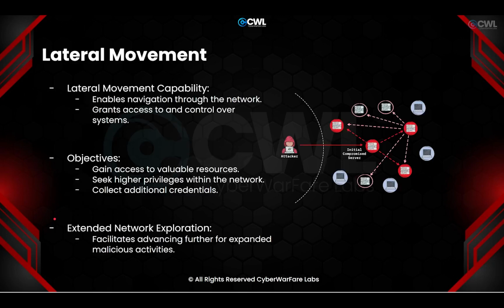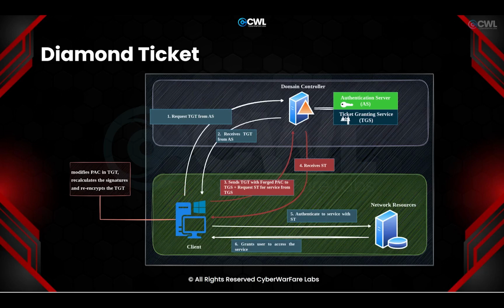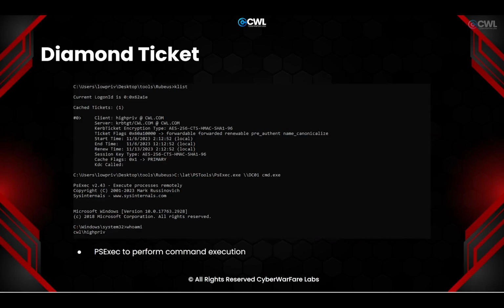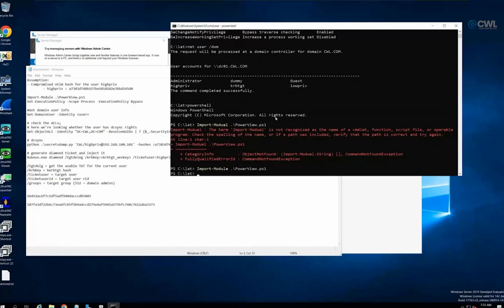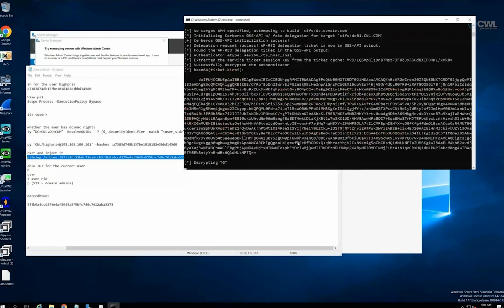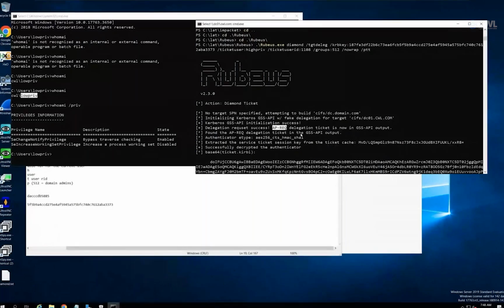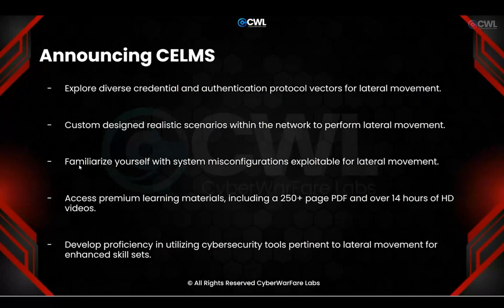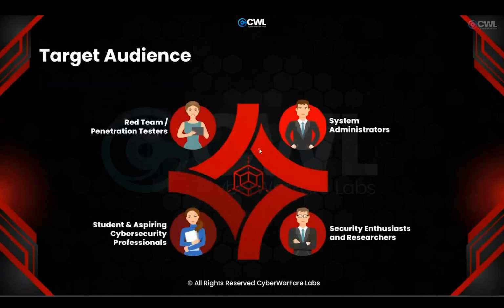Certified Enterprise Lateral Movement Specialist (CELMS) Launch Webinar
Join us for the exhilarating launch webinar of our latest certification "Certified Enterprise Lateral Movement Specialist (CELMS)"

In this insightful session, delve deeper into the diamond ticket understand how such technique can be used to move laterally in the system in specific case scenario. Additionally, uncover the key skills required to navigate enterprise networks seamlessly.

Speaker: @johnsherchan